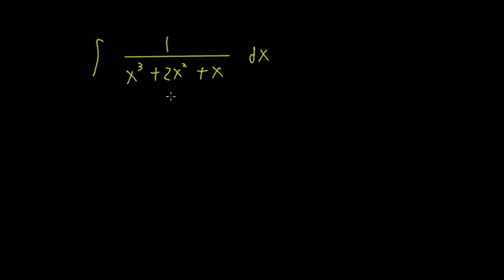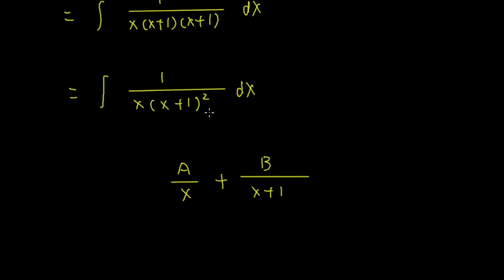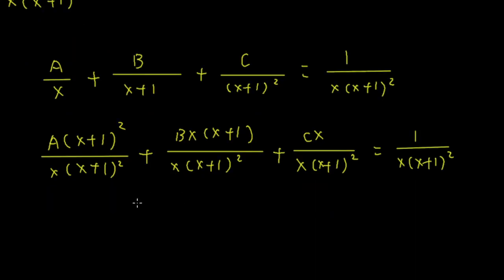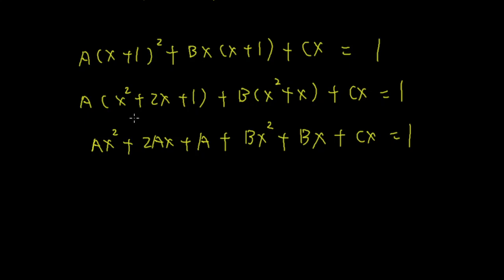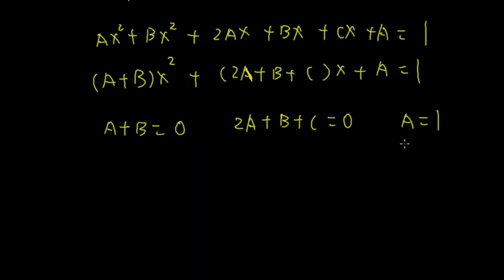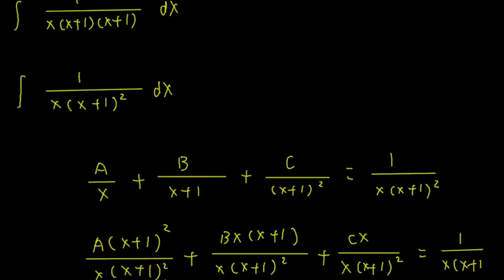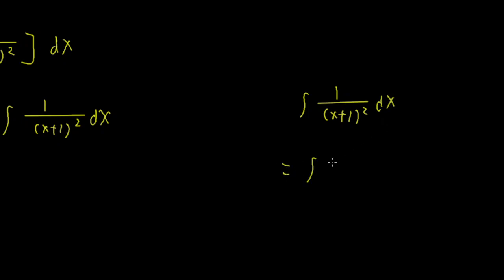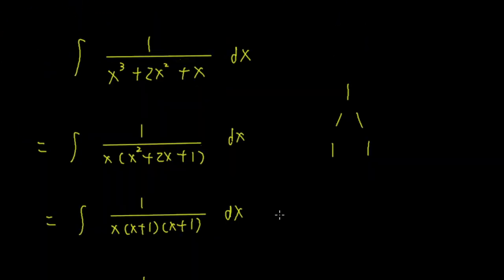Integral of 1/(x^3+2x^2+x)